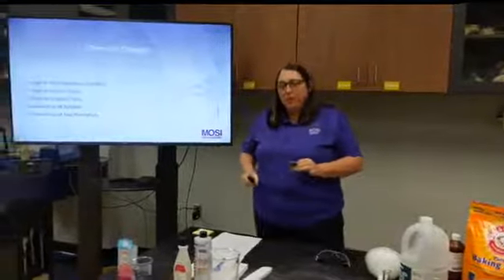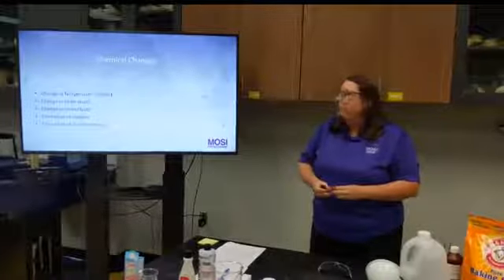Virtual MOSI: Physical and Chemical Changes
Take a dive into the differences between a chemical and physical change.

Make sure to follow our daily live show: Virtual MOSI on fb virtualmosi @mosi_inmotion @mosi_tampa!

Florida State Standards Addressed:
SC.N.1.1
SC.N.1.2
SC.N.2
SC.N.3
SC.3.P.9.1
SC.4.P.9
SC.8.P.2